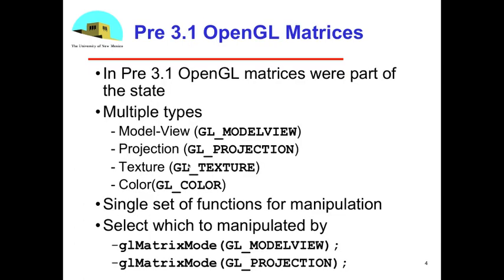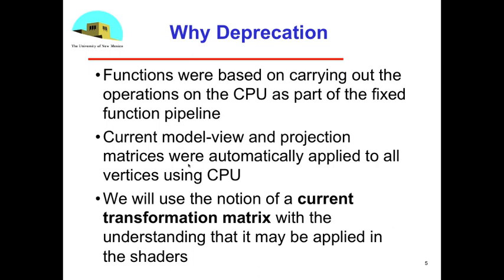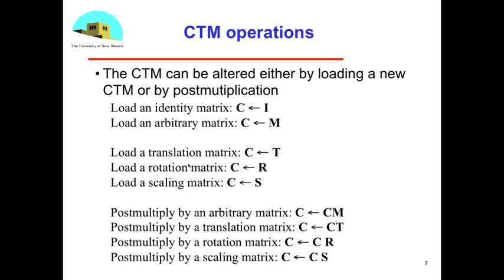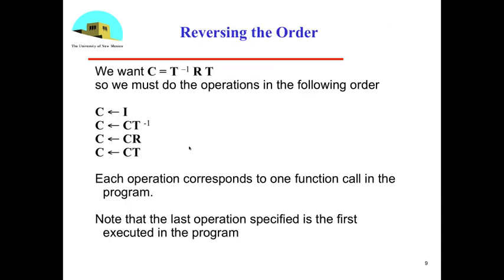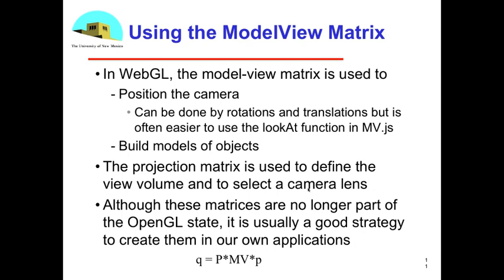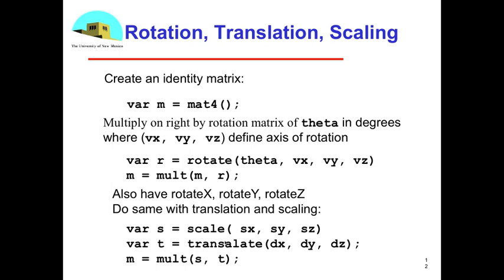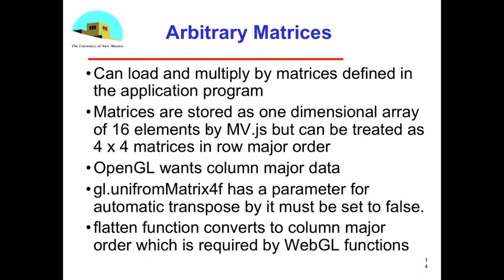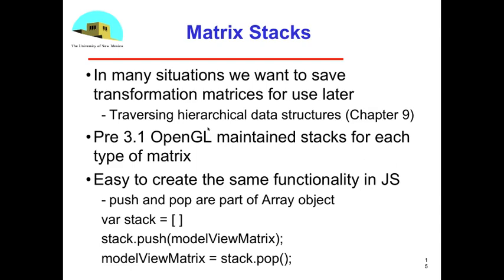WebGL Transformations, Interactive Computer Graphics, A Top-Down Approach with WebGL, 7th Ed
Week 5 Day 4 - WebGL Transformations